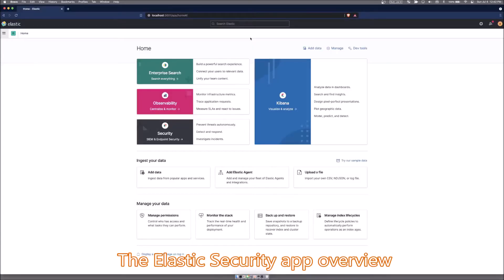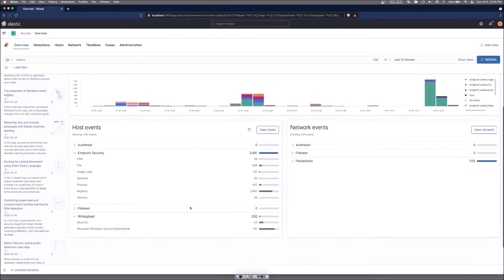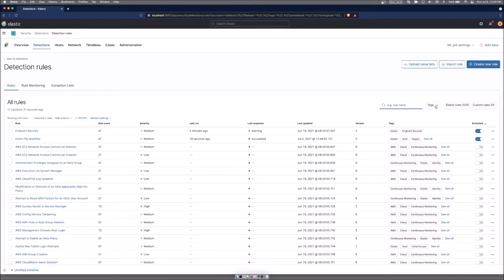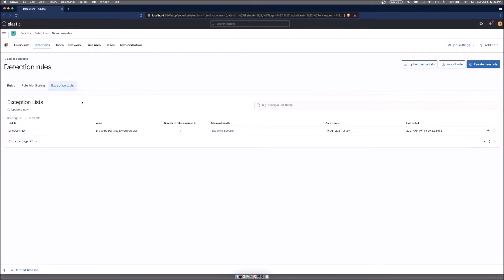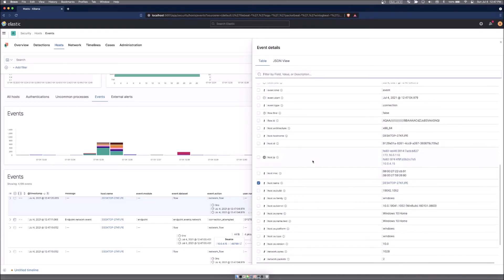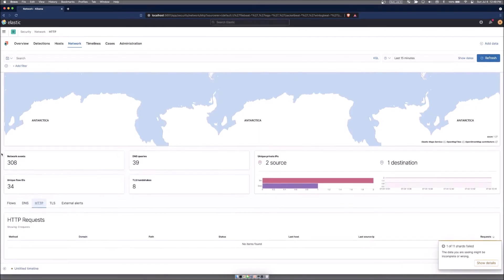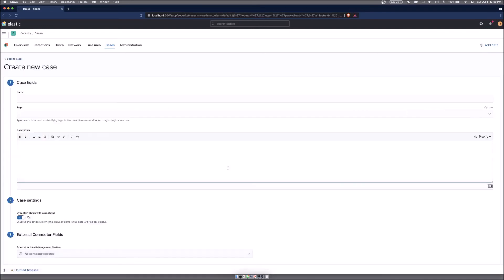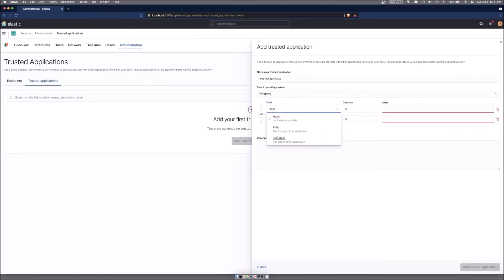Threat Hunting with Elastic Stack | 8. The Elastic Security App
This is the “Code in Action” video for chapter 8 of Threat Hunting with Elastic Stack by Andrew Peace, published by Packt. It includes the following topics:
00:11 The Elastic Security app overview
Elastic security offers enhanced threat hunting capabilities to build active defense strategies. Complete with practical examples and tips, this easy-to-follow guide will help you enhance your security skills by leveraging the Elastic Stack for security monitoring, incident response, intelligence analysis, or threat hunting.

Video created by Andrew Pease